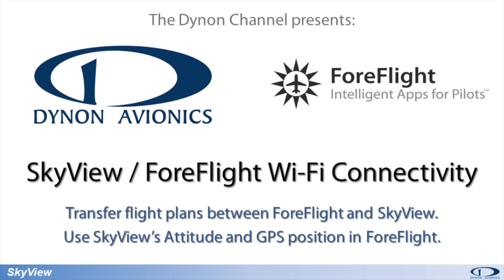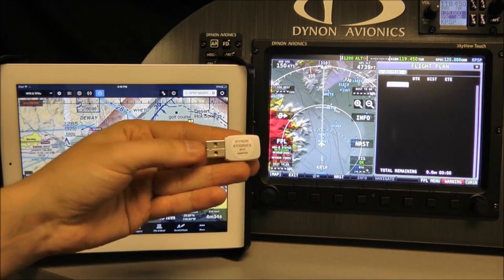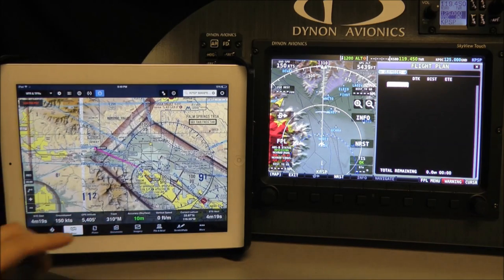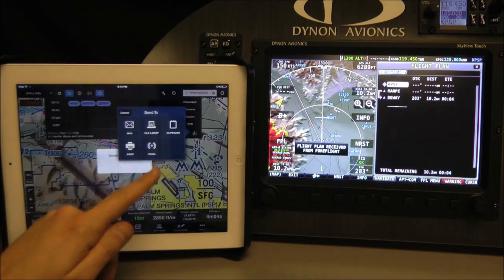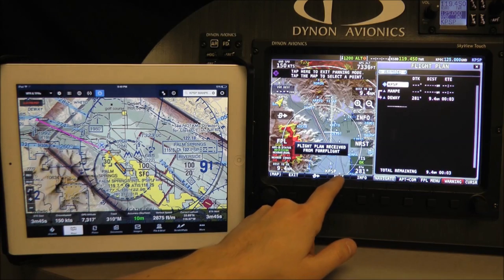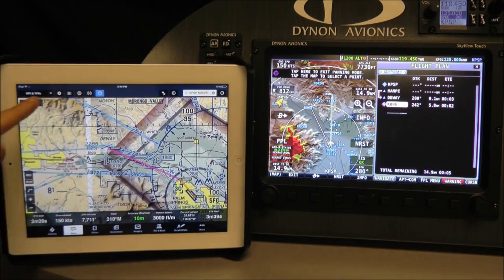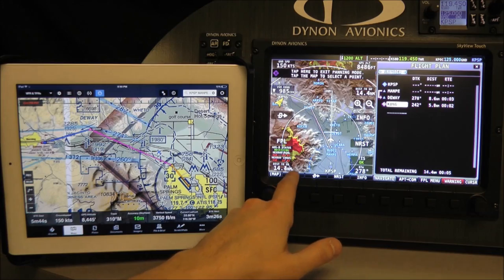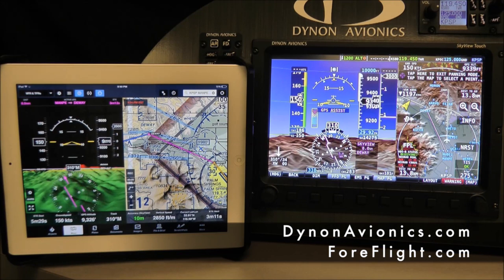Dynon SkyView and ForeFlight Mobile Wi-Fi Connectivity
We’re excited to announce that SkyView can now connect to ForeFlight Mobile via Wi-Fi. This connectivity makes flight planning and preparation easier and more efficient for those of you who fly with ForeFlight, and also allow your ForeFlight device to benefit from SkyView’s GPS position and attitude indication.